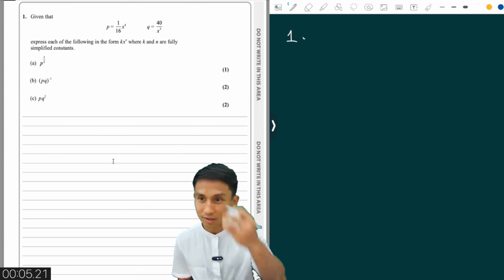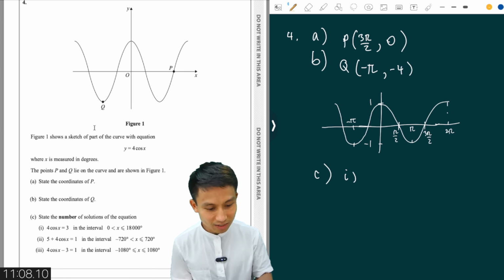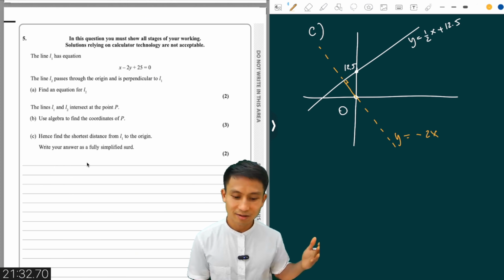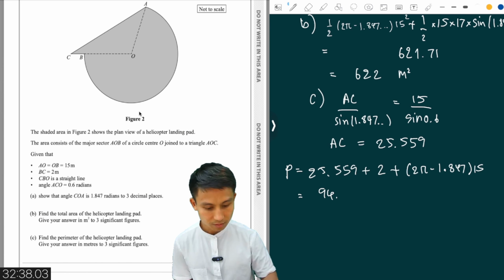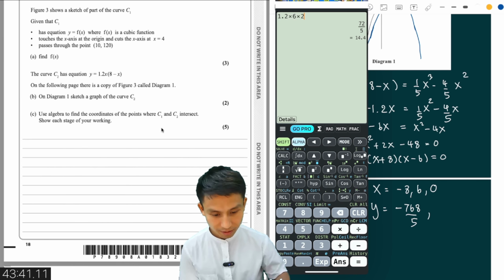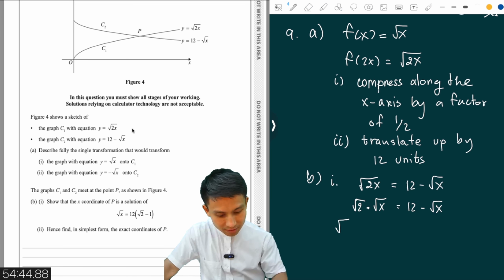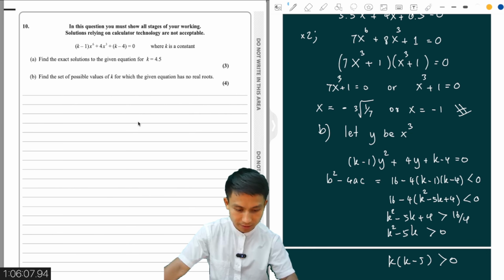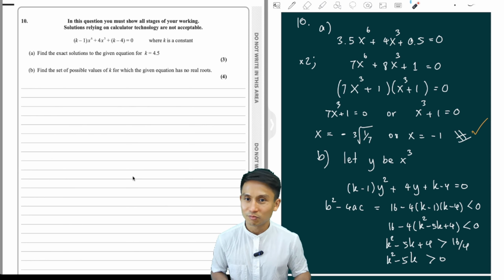Edexcel IAL P1 2025 May | Blind-solved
chapters
00:00:00 Introduction
00:00:57 Q1(a) Indices Simplifying Powers
00:01:50 Q1(b) Indices Simplifying Products
00:02:39 Q1(c) Indices Simplifying Squared Products
00:03:46 Q2(a) Calculus Finding The Derivative
00:04:40 Q2(b) Calculus Using Gradient to Find Constant
00:06:53 Q3 Calculus Integrating a Rational Function
00:09:06 Q4(a) Trigonometry Stating Coordinates from Graph
00:10:32 Q4(b) Trigonometry Stating Coordinates from Graph
00:11:40 Q4(c) Trigonometry Finding Number of Solutions
00:19:43 Q5(a) Coordinate Geometry Finding Perpendicular Line
00:21:21 Q5(b) Coordinate Geometry Finding Point of Intersection
00:22:12 Q5(c) Coordinate Geometry Finding Shortest Distance
00:24:43 Q6(a) Trigonometry Using Sine Rule
00:28:40 Q6(b) Trigonometry Finding Total Area
00:31:41 Q6(c) Trigonometry Finding the Perimeter
00:34:32 Q7(a) Algebra Finding Cubic Function from Roots
00:40:48 Q7(b) Algebra Sketching a Quadratic Curve
00:41:48 Q7(c) Algebra Finding Points of Intersection
00:45:51 Q8(a) Calculus Finding Constants from Tangent
00:48:25 Q8(b) Calculus Finding Second Derivative
00:50:10 Q8(c) Calculus Finding The Original Function
00:53:01 Q9(a) Transformations Describing Transformations
00:55:28 Q9(b) Algebra Finding Coordinates with Surds
00:59:50 Q10(a) Algebra Solving Disguised Quadratic
01:02:24 Q10(b) Algebra Using Discriminant for No Real Roots
01:08:04 Walkthrough Review and Feedback on Each Question
01:19:17 Outro